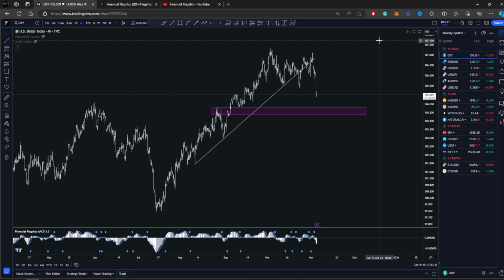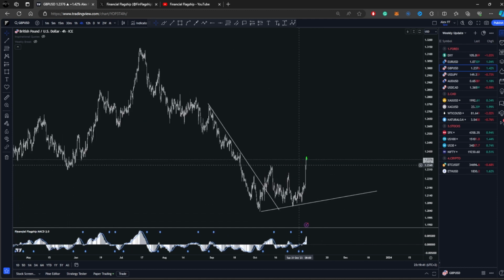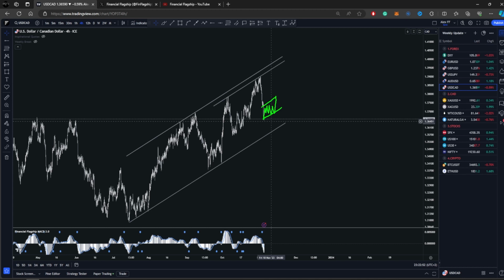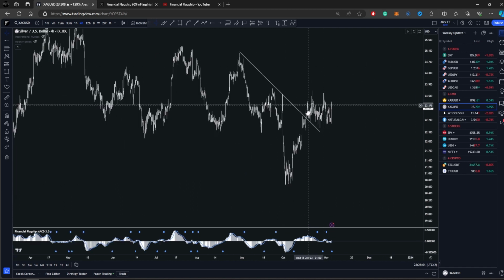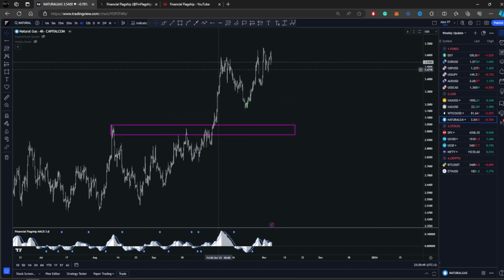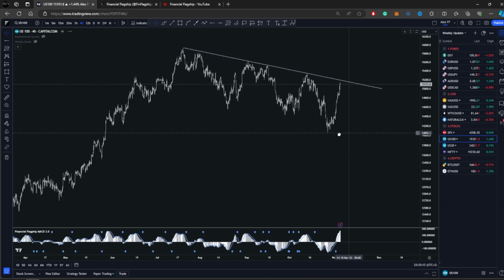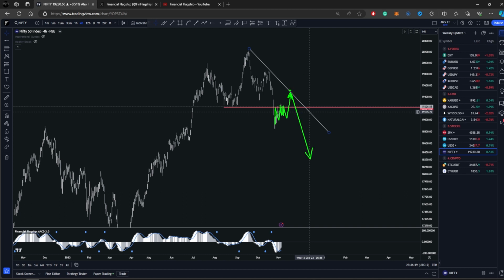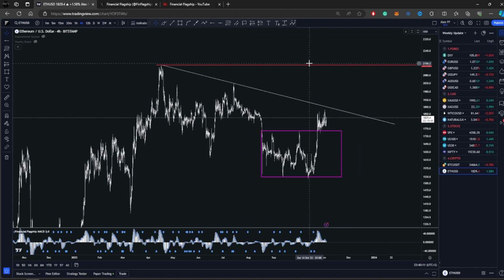🔴 Weekly Forex Analysis & Trade Setups (6th – 10th November)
Latest technical analysis & price prediction for the major pairs, commodities, indices & crypto market for the coming week.

We hope you find the insights valuable and useful for your trading decisions. We encourage you to trade with care and make informed decisions.

________________ CHAPTERS ________________

00:00 Intro
00:03 DXY
1:41 EURUSD
2:12 GBPUSD
3:02 USDJPY
4:32 AUDUSD
5:33 USDCAD
6:51 XAUUSD
8:25 XAGUSD
9:34 CRUDE OIL
11:21 NATURAL GAS
13:03 SP500
13:50 NASDAQ
15:03 DOW JONES
16:13 NIFTY
18:11 BITCOIN
19:17 ETHEREUM